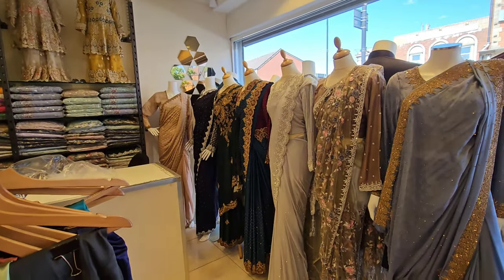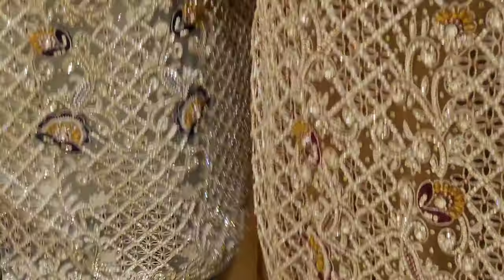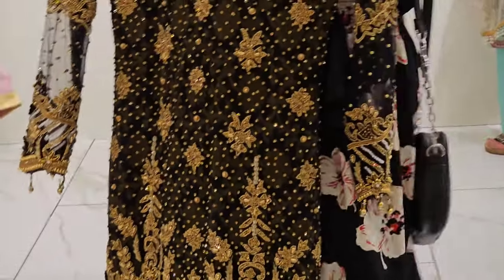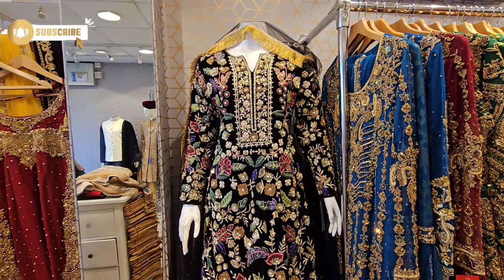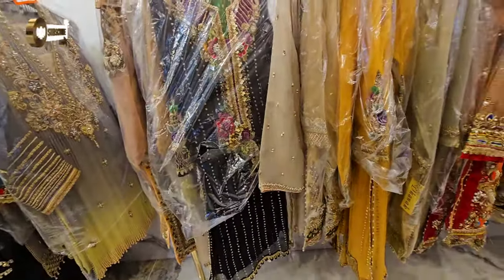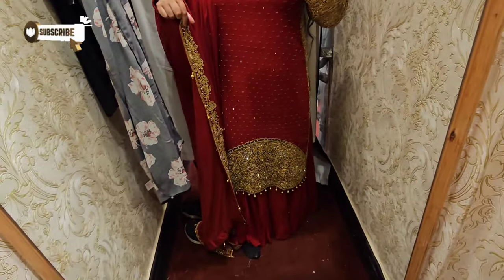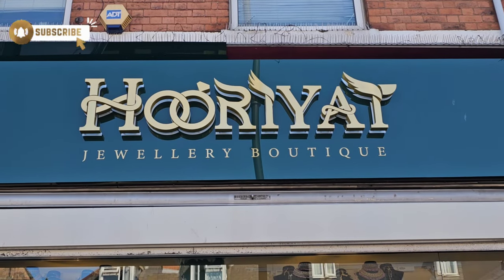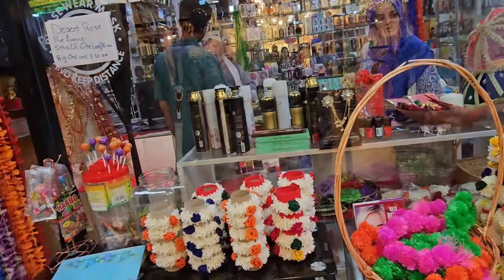Stratford road wedding shopping vlog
Queries 👇
stratford road birmingham
stratford road birmingham sparkhill
stratford road
stratford road sparkhill birmingham
birmingham
shopping at stratford road sparkhill birmingham
sparkhill birmingham
stratford road sparkhill
shopping at stratford road sparkhill
eid shopping at stratford road
sparkhill birmingham uk
birmingham uk
birmingham city
stratford road birmingham food shops
stratford road birmingham asian shops
stratford road birmingham opening time
wedding dress shopping
wedding dress shopping tips
shopping
wedding shopping
tips for wedding dress shopping
wedding dress shopping uk
wedding dress
wedding dress shopping vlog
wedding planning
wedding dress shopping england
wedding dress shopping checklist
come wedding dress shopping with me
bridal shopping
pakistani wedding
ring shopping
wedding dress fitting
wedding
finding my wedding dress
wedding dress try on
wedding wear
wedding vlog